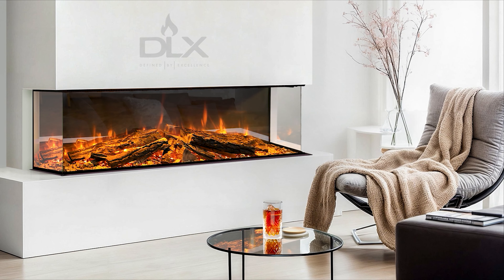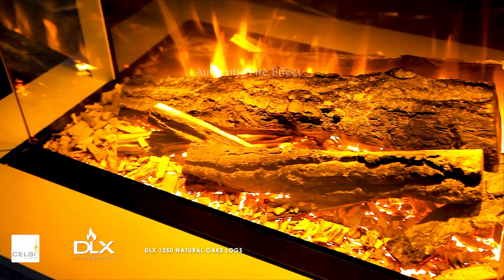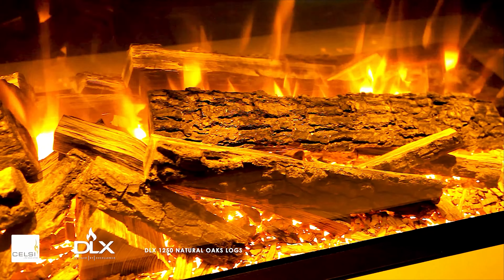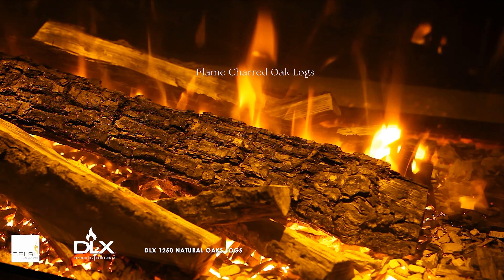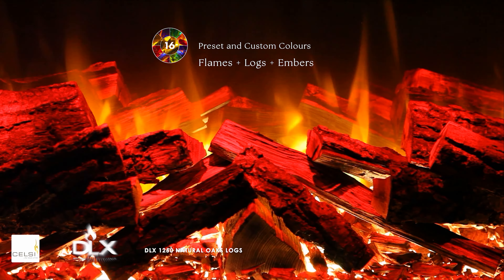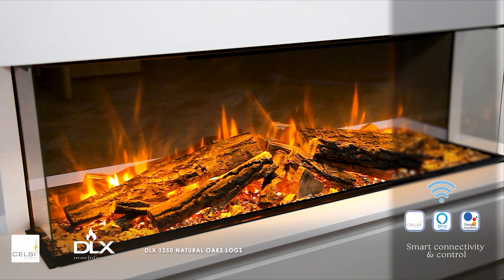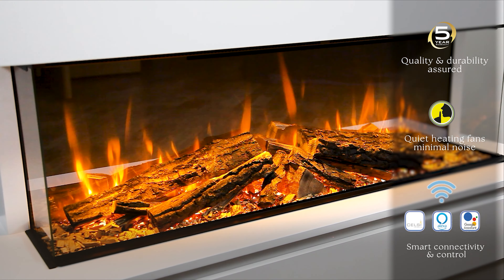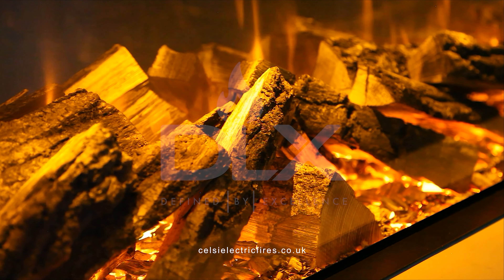CELSI DLX 1250 Natural Oak Electric Fire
Electriflame DLX products provide all the warmth, comfort, and style to be expected from high-performance electric fires. Our showroom network of independent retailers is exclusively selected to display our products. These highly experienced retailers can take you through all the features and benefits of owning a DLX fire. A retailer can discuss with you any individual requirements, and assist you with choosing and installing the most appropriate model for your home.
We want you to experience the very best product performance, customer care, and service satisfaction that we believe you will find from our CELSI DLX retailers. Thank you for choosing Celsi Fires. For more information and further inspiration, visit us at celsielectricfires.co.uk